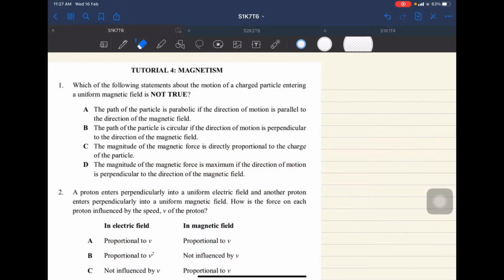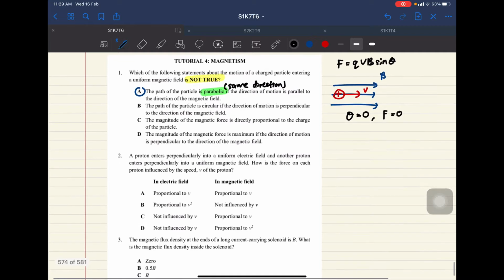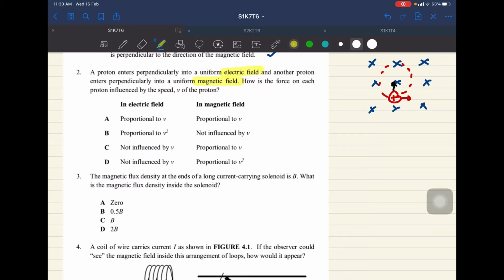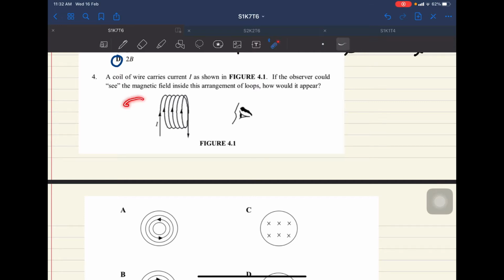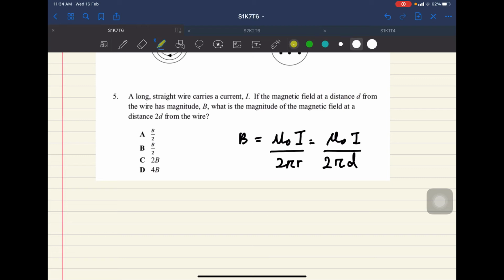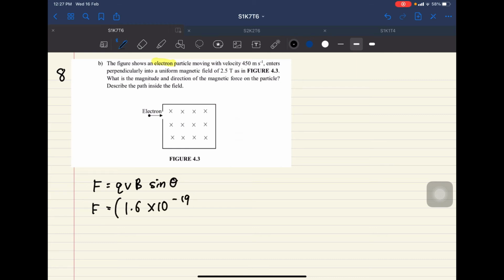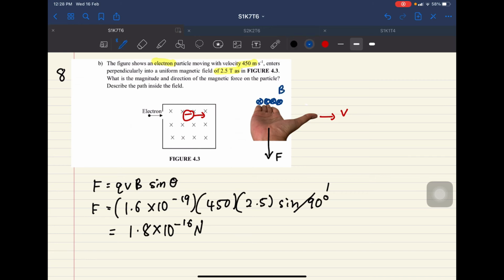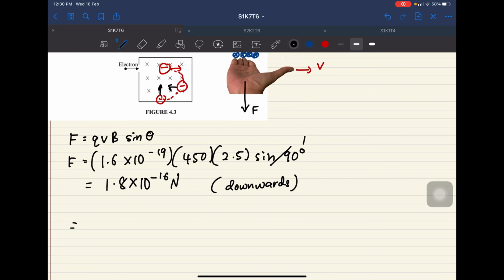SP025 Chapter 4 Magnetism Part III (Q1-5, Q8)